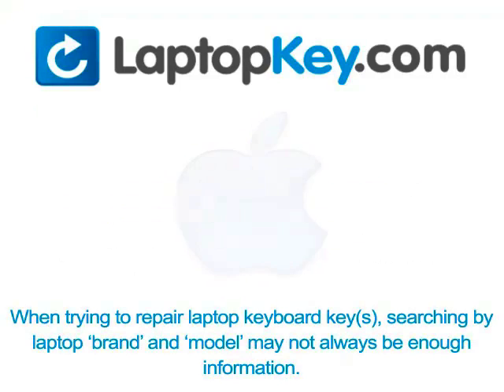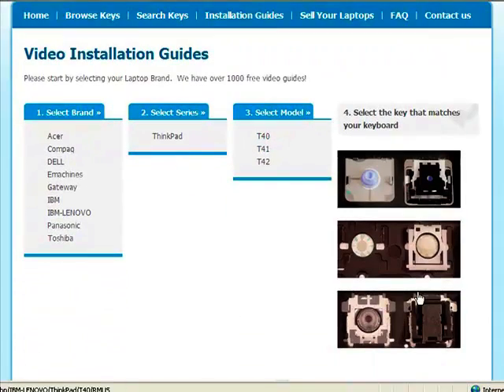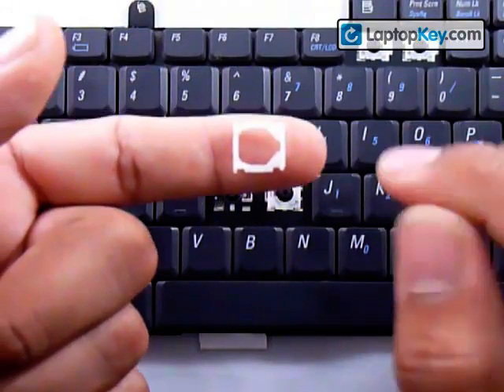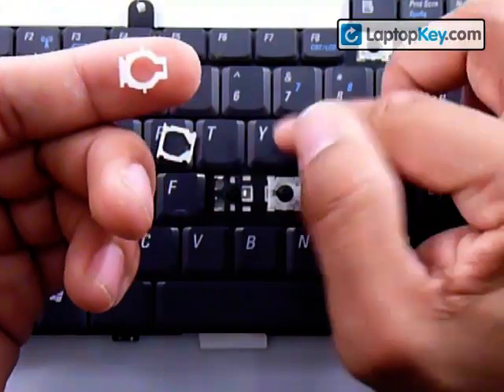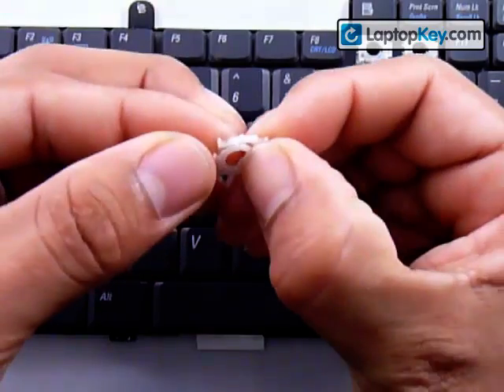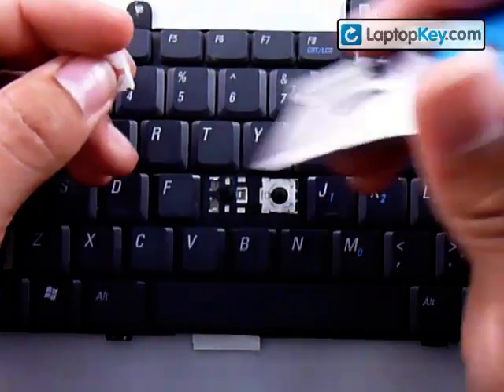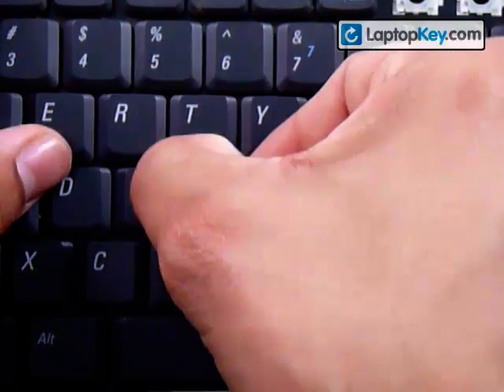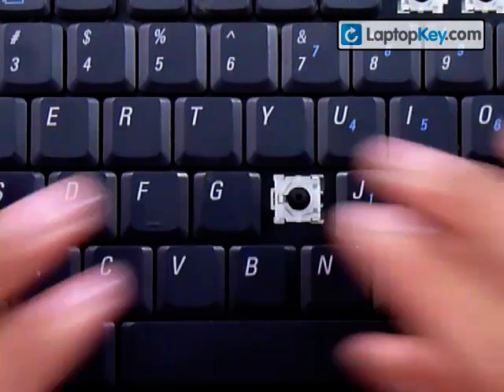How to Fix Stuck / Sticky Keyboards Keys Laptop Dell IBM COMPAQ HP APPLE ACER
| Replacement Keyboard Key Dell Inspiron Latitude Precision 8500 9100 Installation Repair Fix kit Guide